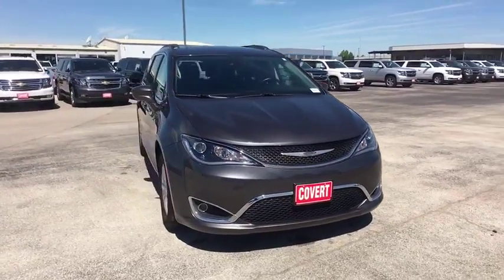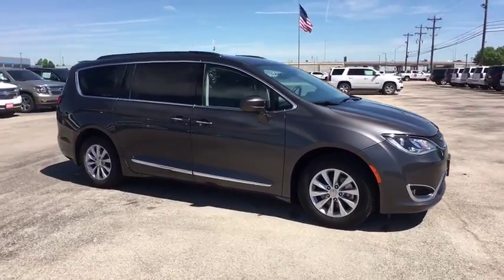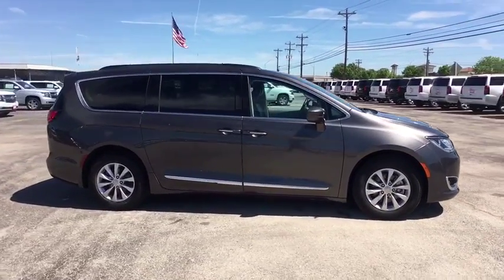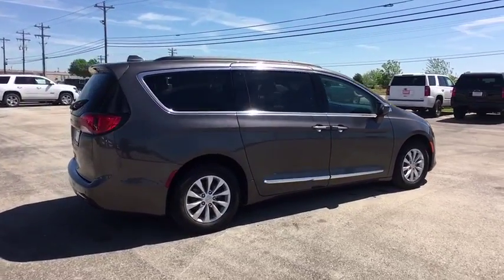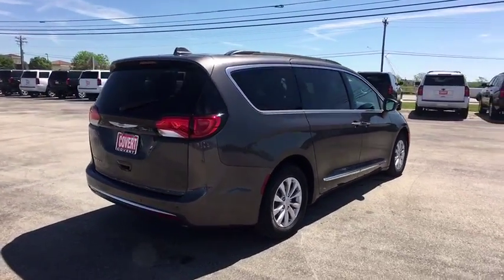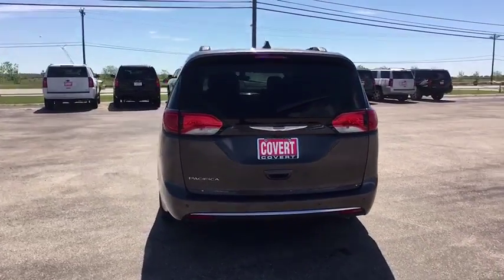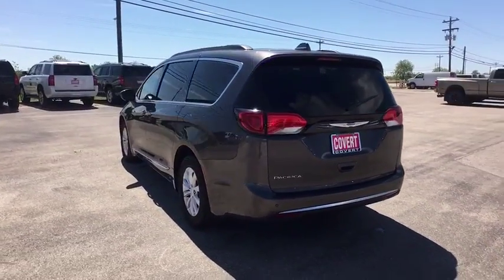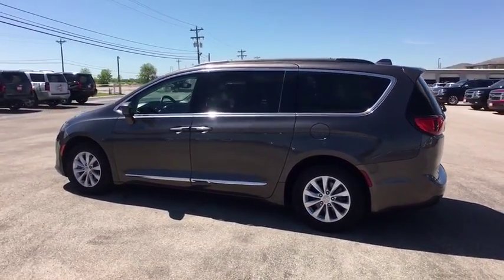2017 Chrysler Pacifica Austin, San Antonio, Bastrop, Killeen, College Station, TX 390548A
Granite Crystal Metallic Clearcoat Used 2017 Chrysler Pacifica available in Austin, Texas at Covert Chevrolet Buick GMC. Servicing the San Antonio, Bastrop, Killeen, College Station, TX area.

702 State Hwy 71 West

Check out this 2017 Chrysler Pacifica Touring-L. Its Automatic transmission and Regular Unleaded V-6 3.6 L/220 engine will keep you going. This Chrysler Pacifica comes equipped with these options: WHEELS: 17 X 7.0 ALUMINUM (STD), TRANSMISSION: 9-SPEED 948TE FWD AUTOMATIC (STD), TIRES: P235/65R17 BSW AS -inc: Yokohama Brand Tires (STD), SAFETYTEC -inc: ParkSense Rear Park Assist w/Stop, Blind Spot & Cross Path Detection, RADIO: UCONNECT 3C NAV W/8.4 DISPLAY -inc: SiriusXM Travel Link, 5-Year SiriusXM Travel Link Service, 5-Year SiriusXM Traffic Service, 1-Yr Trial (Registration Required), HD Radio, For Details, Visit DriveUconnect.com, GPS Antenna Input, GPS Navigation, Uconnect Access, 8.4 Touchscreen Display, SiriusXM Traffic, QUICK ORDER PACKAGE 27L TOURING L -inc: Engine: 3.6L V6 24V VVT UPG I w/ESS, Transmission: 9-Speed 948TE FWD Automatic, Rear Seatback Grocery Bag Hooks, Bright Bodyside Molding, NORMAL DUTY SUSPENSION (STD), MANUFACTURER'S STATEMENT OF ORIGIN, INFLATABLE SPARE TIRE KIT W/SEALANT -inc: 17 Inflatable Spare Tire, and GRANITE CRYSTAL METALLIC CLEARCOAT. See it for yourself at Covert Chevrolet Buick GMC, 702 Hwy 71 West, Bastrop, TX 78602.